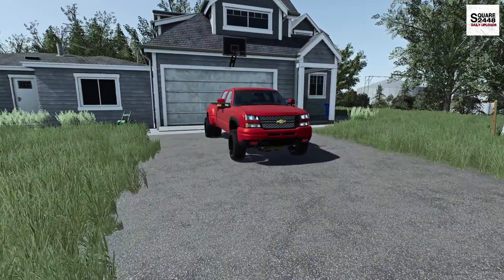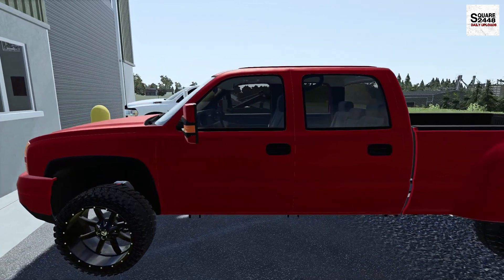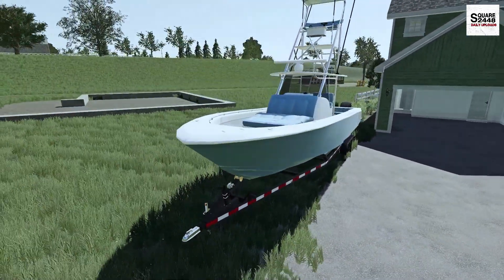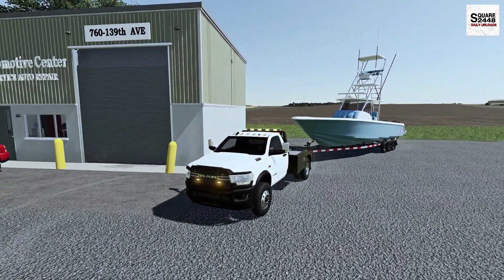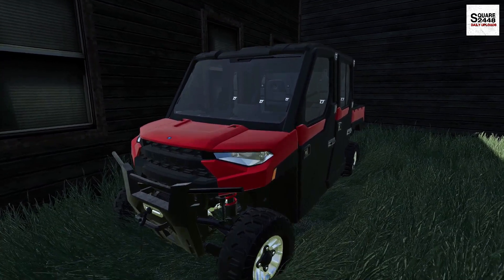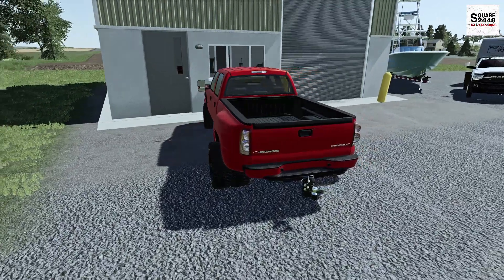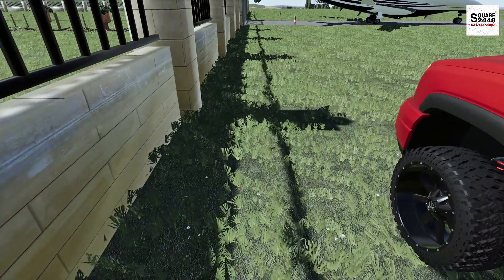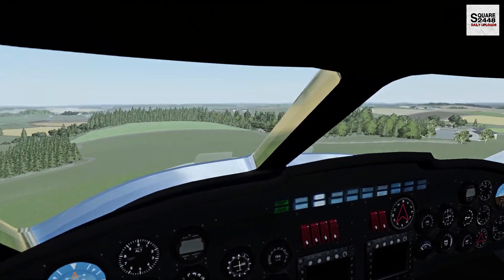MILLIONARE REPO IN FLORIDA! | BOAT | JET | TOYS | ROLEPLAY | FS19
Today we are back with the repo series in Farming Simulator 19!